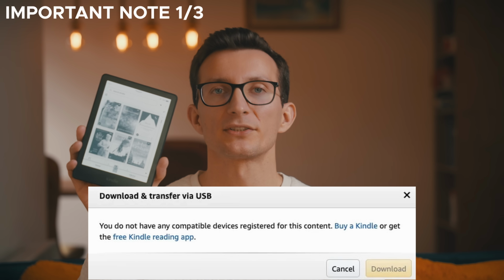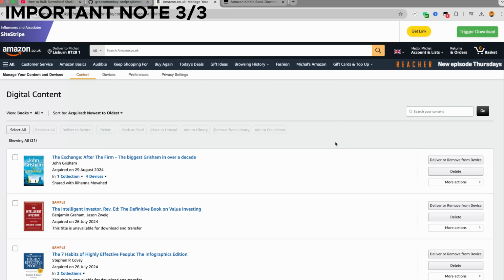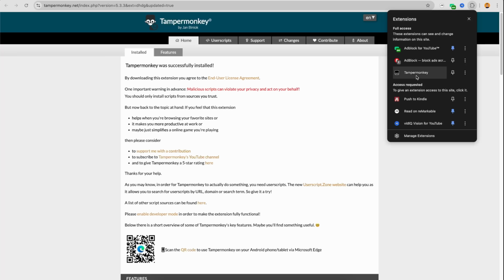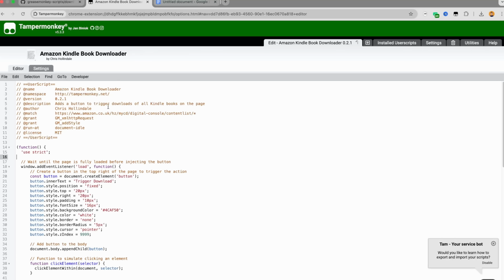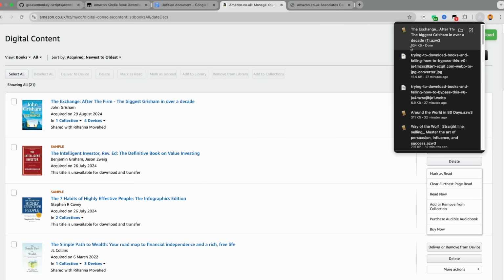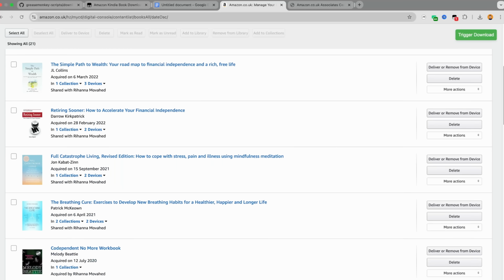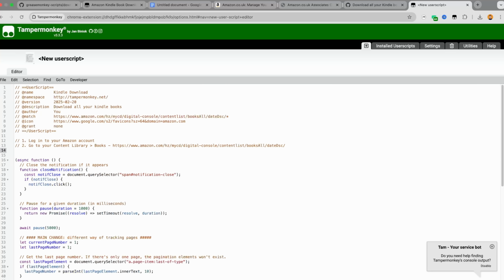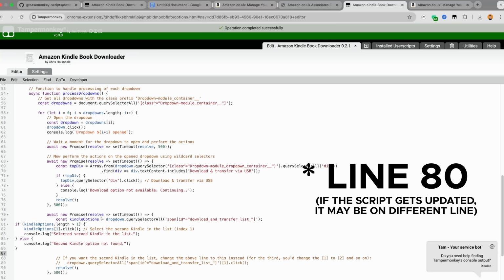LAST CHANCE to Bulk Download Your Kindle Library – Here’s How! (Upgraded Script)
Amazon is making changes, and your ability to download your Kindle books will be affected! I’ll show you a step-by-step method to bulk download your Kindle books to computer (PC or Mac). This is an upgraded script that auto skips Sample and Unlimited type of books. Do it before February 26th and download your Kindle books to your PC or Mac.

📌 Fix for selecting the second Kindle device: CHECK PINNED COMMENT

🎬 CHAPTERS
00:00 Intro to Amazon Kindle Books Changes
00:38 Script to bulk download Kindle books
01:28 Few Important Details
02:58 How to bulk download Amazon books
03:44 Important Tweaks to Consider
05:17 You got the books, what's next?
05:51 Few Important Notes